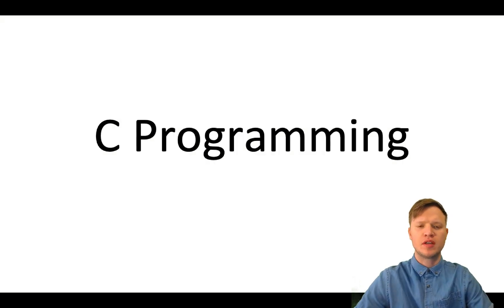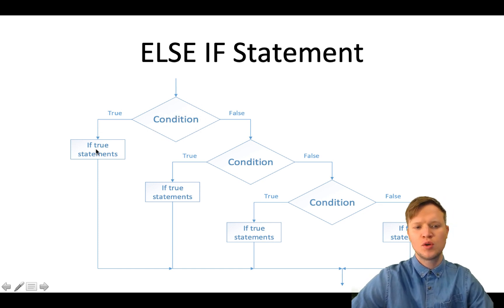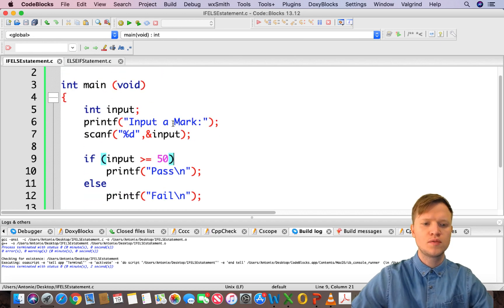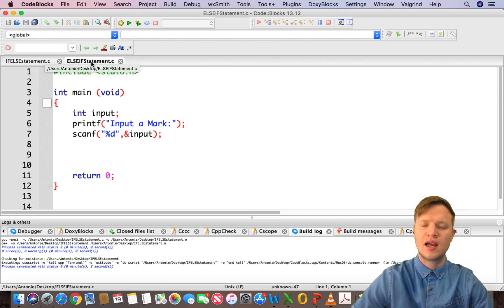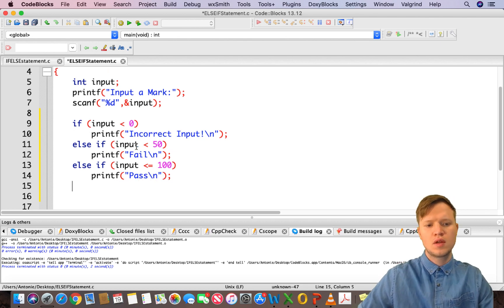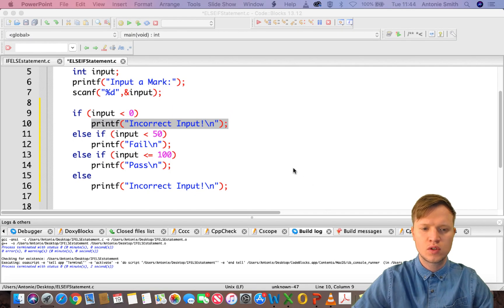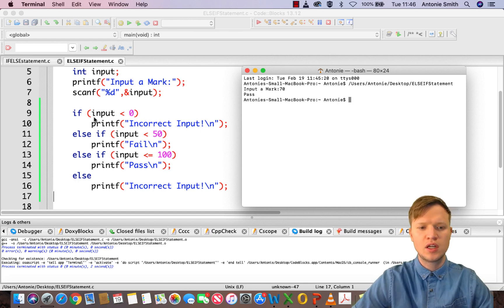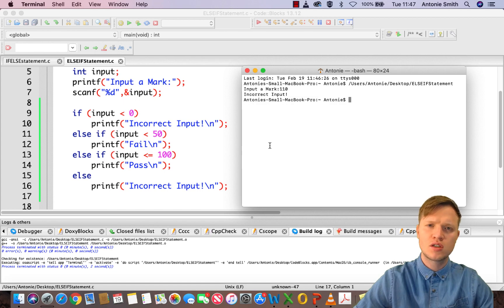13. C Programming - Else If Statement